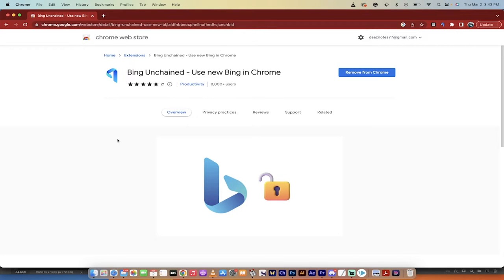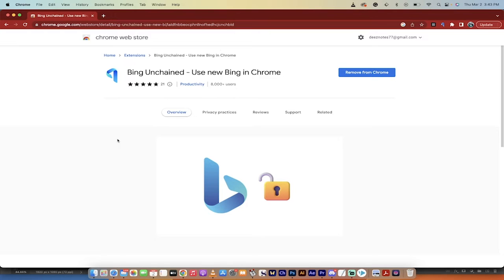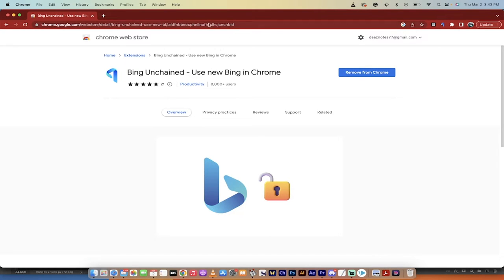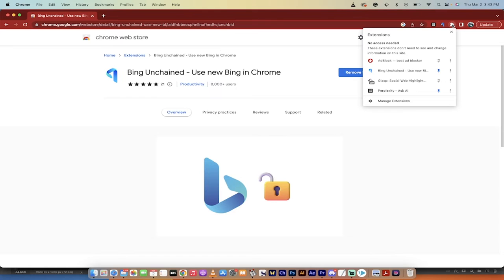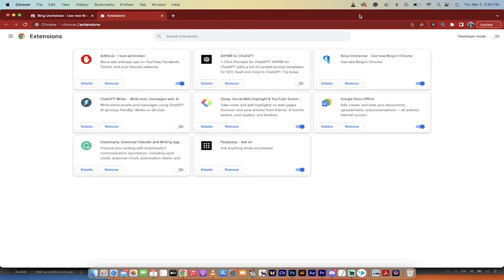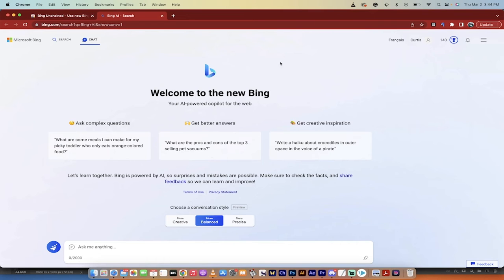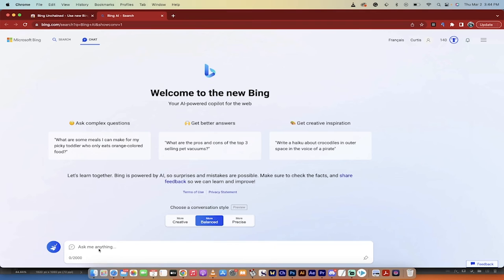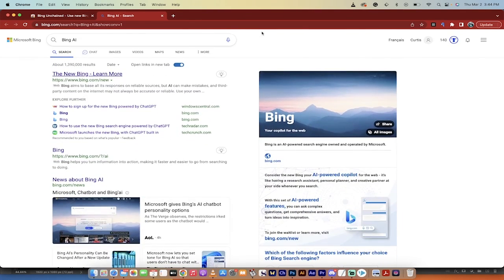How To Access The NEW Bing (Chatbot) With Google Chrome - No Microsoft Edge Required!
The video is about how to use Bing, including the new chatbot, in Google Chrome instead of Microsoft Edge. The method involves using a Chrome extension called Bing Unchained.

The video provides a link to the extension and shows how to enable it. Once enabled, users can access the new Bing with the chatbot and perform searches.

The video notes that access to the new chatbot may be limited, but the presenter was able to access it with a Microsoft account.